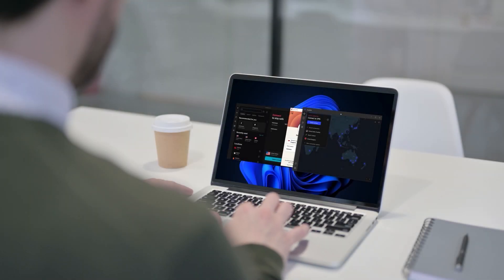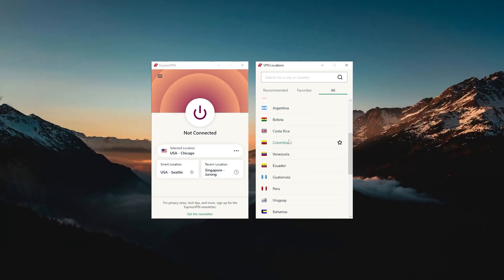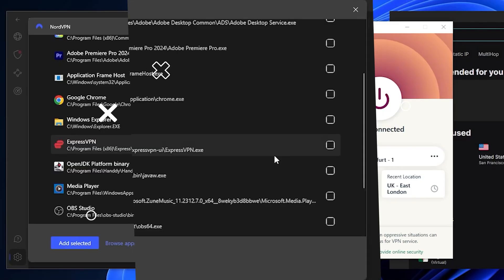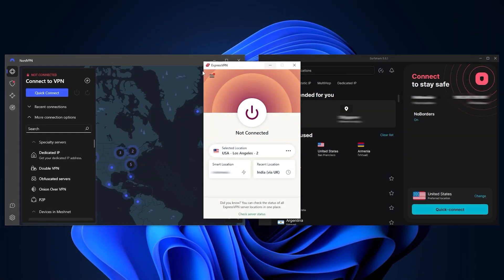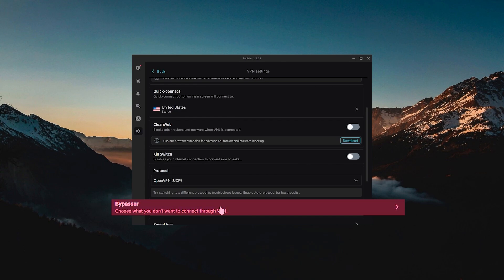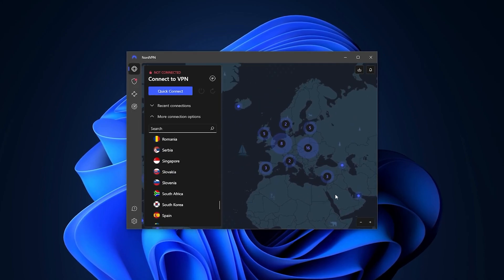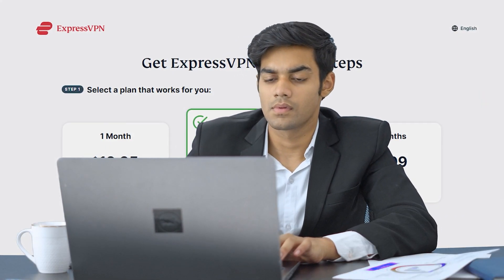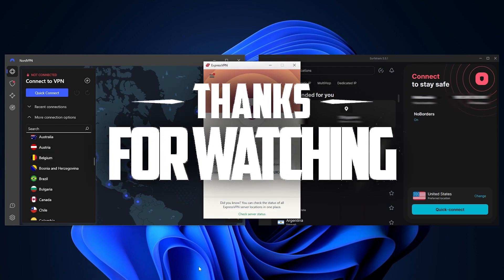Learn How to Use VPN: Ultimate VPN Tutorial (2026)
🌐 Learn How to Use a VPN With This VPN Tutorial🌐

Simplifying VPN Usage - A Step-by-Step Guide

Explore the straightforward process of using a VPN with a focus on three top contenders: ExpressVPN, NordVPN, and Surfshark. This section demystifies the VPN setup process, ensuring users can seamlessly integrate VPN protection into their daily online activities.

ExpressVPN - Premium Security Made Simple

ExpressVPN stands out as the preferred choice for daily use, offering a reliable and user-friendly VPN experience. Learn about ExpressVPN's interface, key features like VPN locations, kill switch, and split tunneling. Understand the significance of the kill switch and gain insights into selecting the optimal protocol for enhanced performance.

NordVPN and Surfshark - Alternatives with Unique Features

For users seeking alternatives to ExpressVPN, this section explores the features of NordVPN and Surfshark. Both alternatives offer distinct advantages, and the tutorial guides users through the setup process for each. Users gain insights into maximizing the potential of these VPNs, emphasizing the importance of checking reviews to align VPN features with individual preferences.

And that's pretty much it for this video. Again, if you guys are interested in learning more about the privacy policy, speeds, streaming and torrenting capabilities as well as security and features, you'll find the full reviews down below and you'll find links to pricing discounts if you'd like to jump straight to those. Either way, they're all covered by 30 day money back guarantee, so you can test drive these VPNs for 30 days risk free. Otherwise you can simply get yourself the refund if you're not satisfied for whatever reason.

Thank you guys very much for watching and I'll see you the next one. Have a wonderful day.

Hope you enjoyed my Learn How to Use a VPN With This VPN Tutorial (2026) Video.